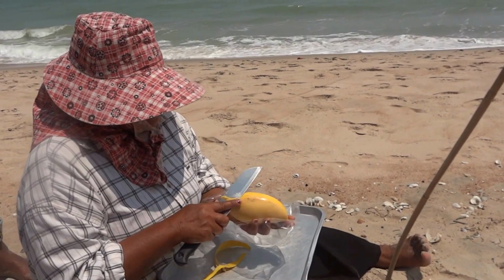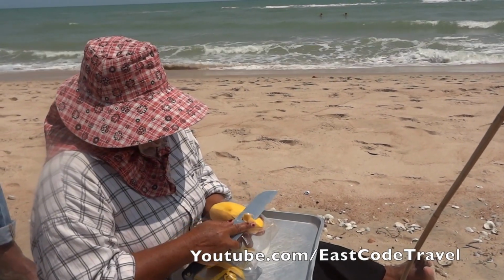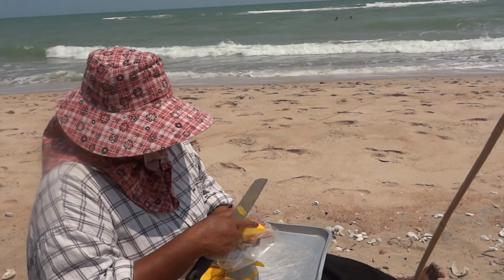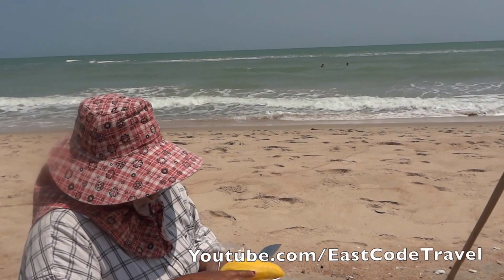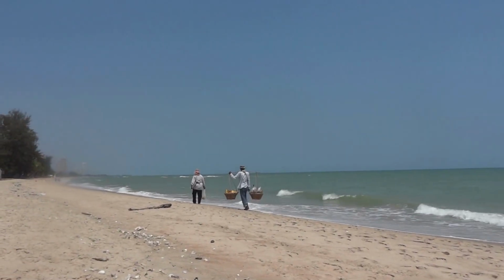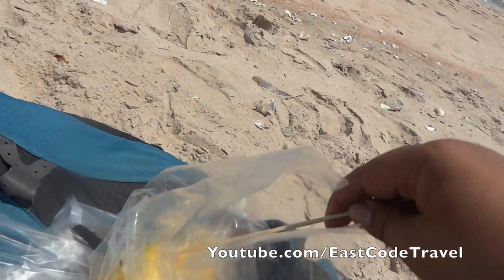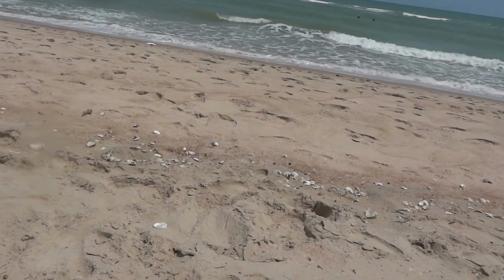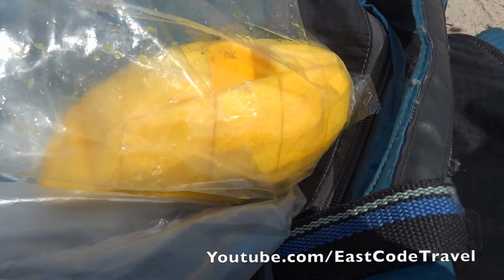Thai beach fruit hawker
beach fruit hawker at Cha-am beach ,central Thailand.